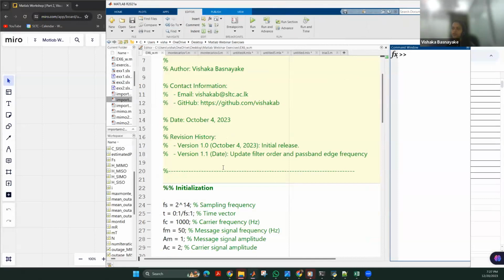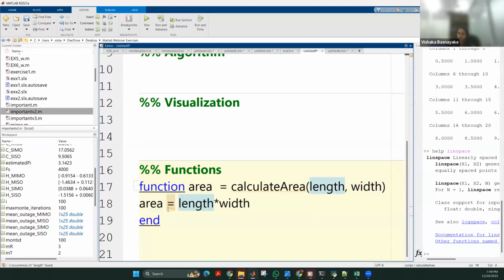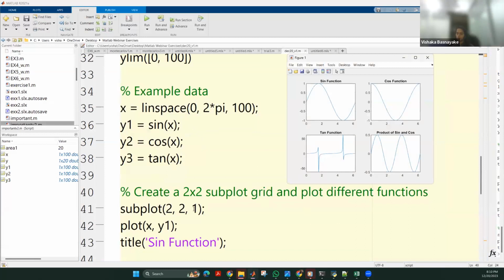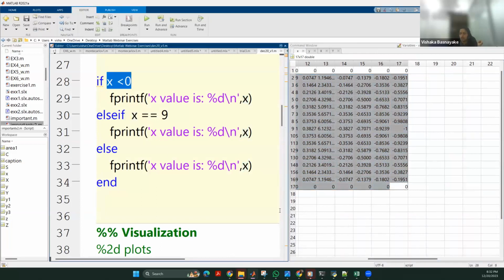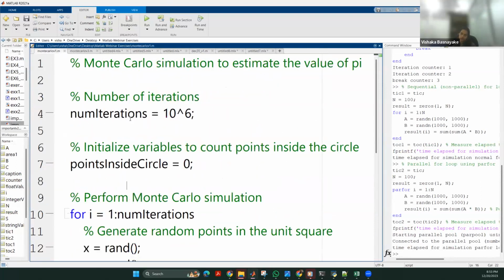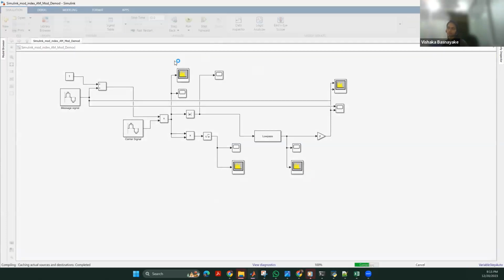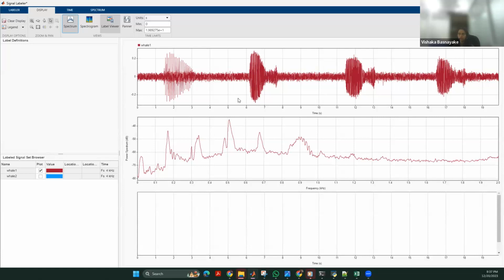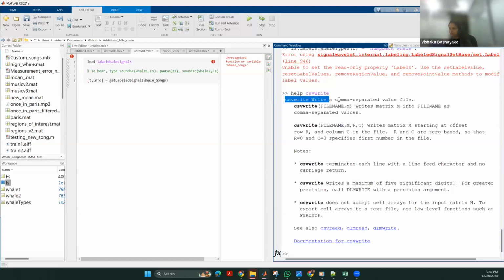#2 Matlab Workshop | Day 2 | Functions, Plotting, Simulink, Signal Labeler (Dec 20th 2023)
Note that I will be adding some more codes to this link in the near future as well.